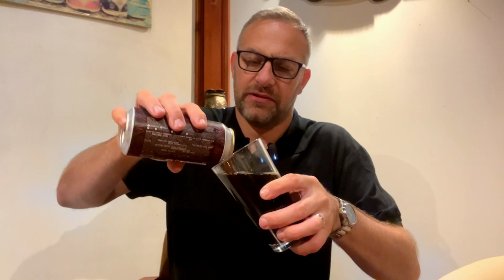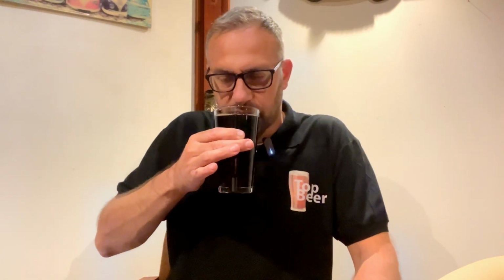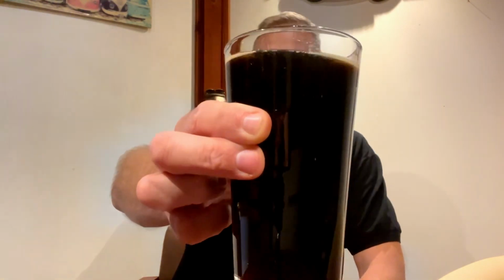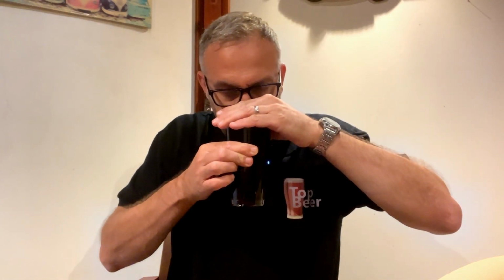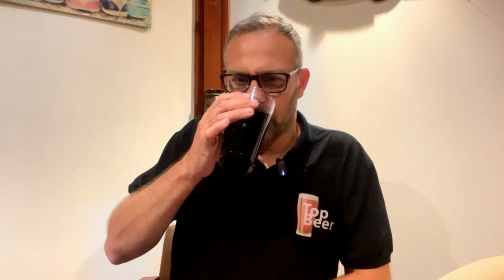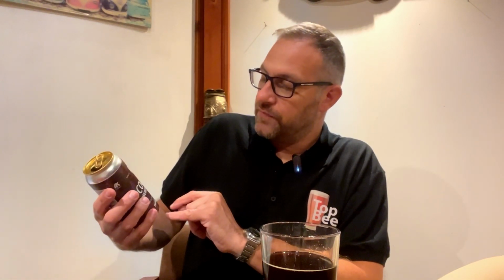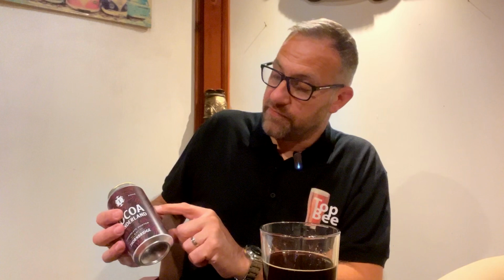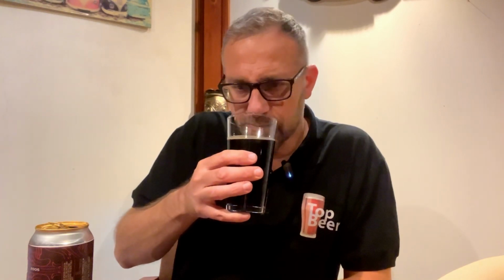Thornbridge Brewery Cocoa Wonderland Chocolate Porter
Cocoa Wonderland Chocolate Porter from Thornbridge Brewery. 6.8% abv. Should help you sleep this one!